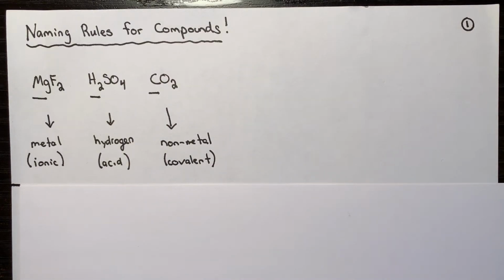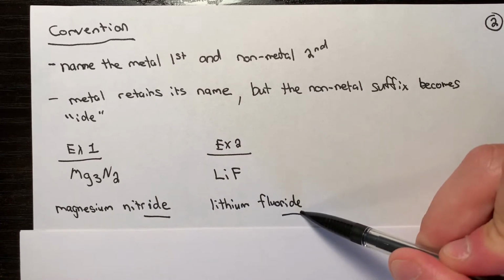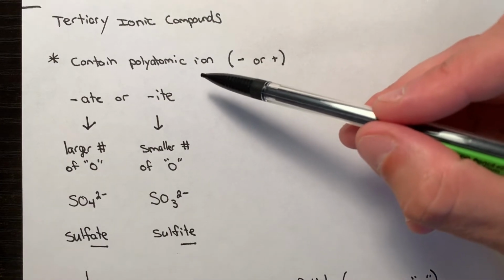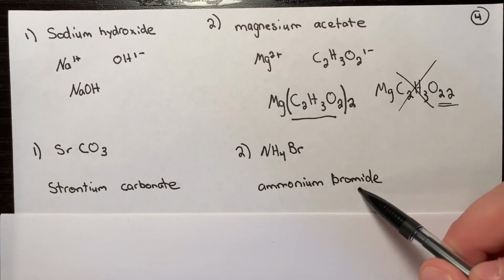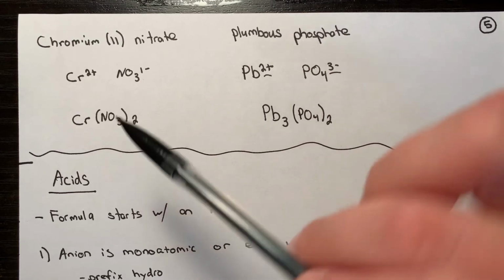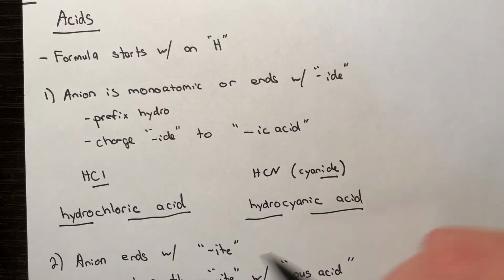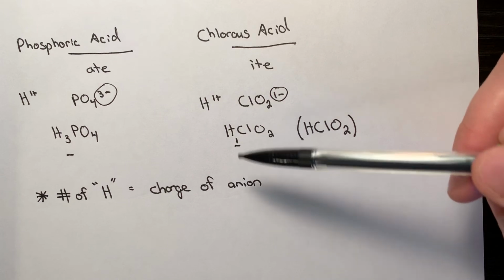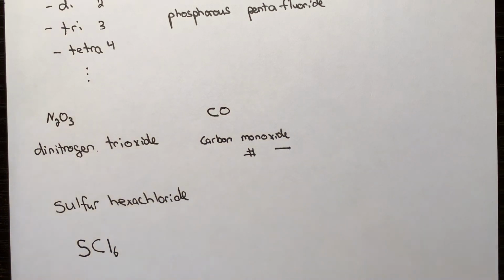Naming Rules for Compounds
Ionic, Acids, and Covalent

Correction! The polyatomic ion ammonium is a 1+ charge, not 1- as stated in the video.